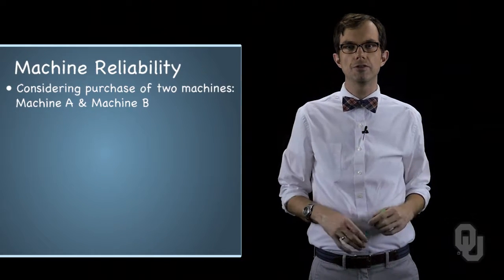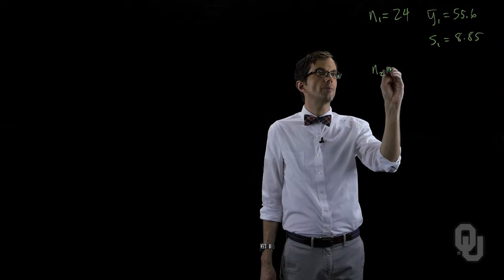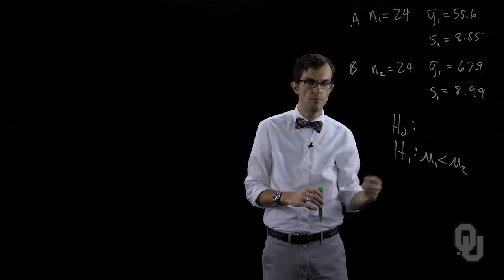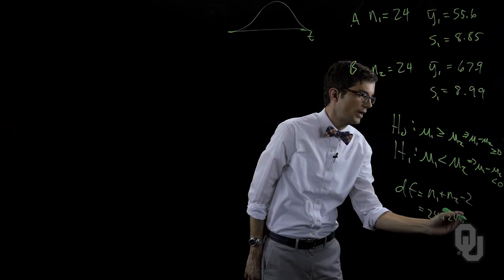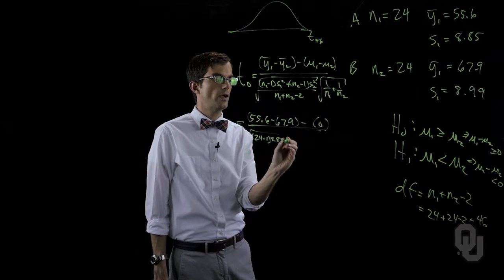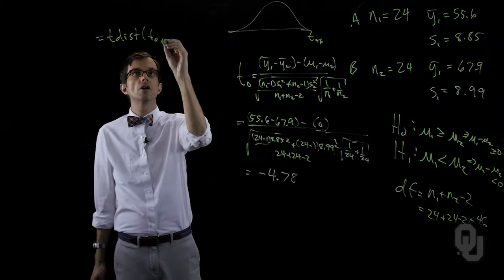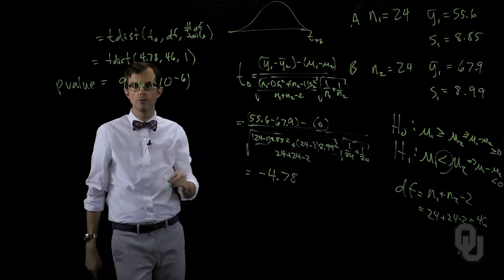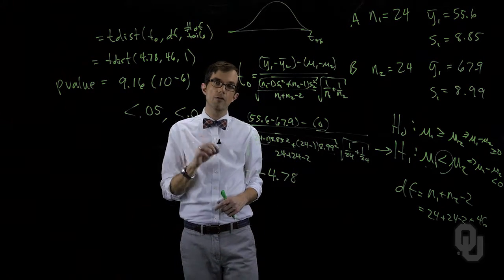8.2.5 Ex C